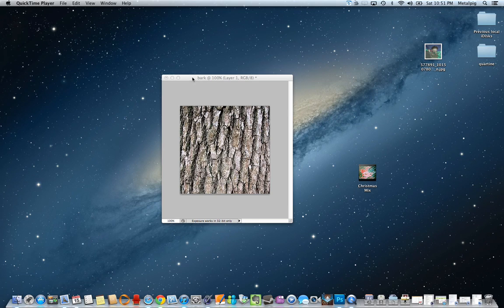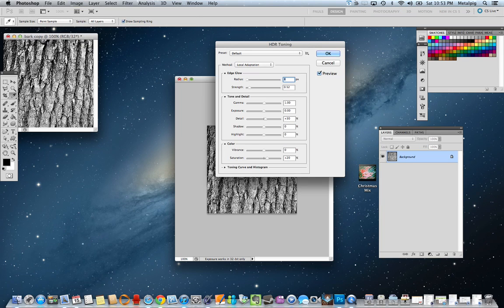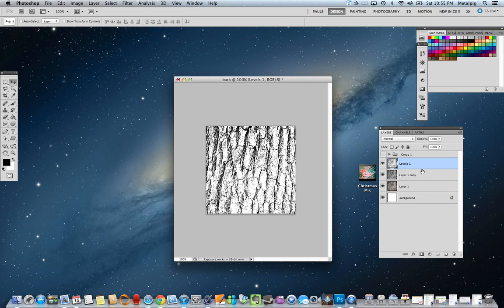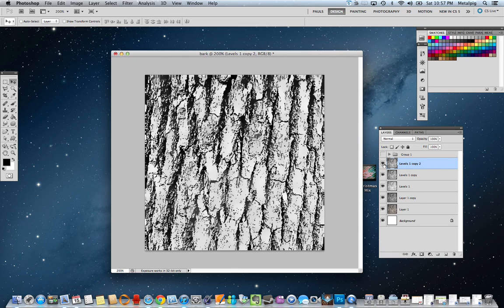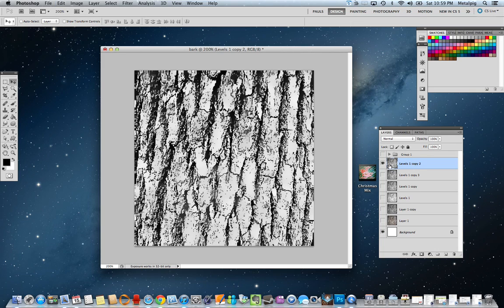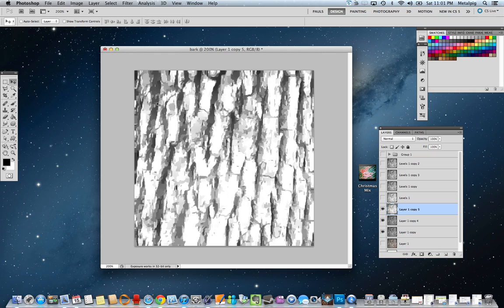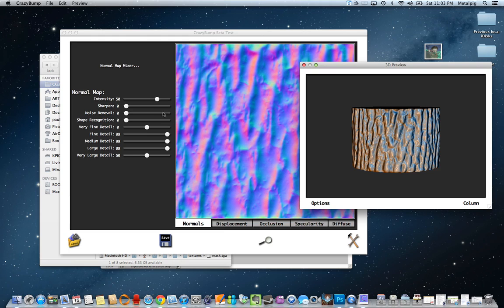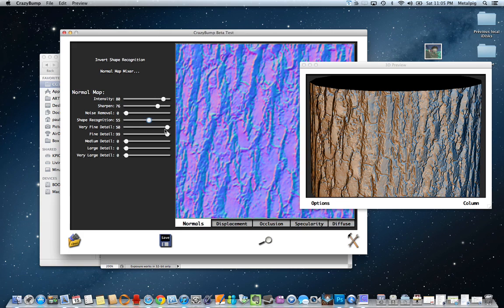Making Treebark Normals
If the texture is very even in value, like bark, the method may not work so well.  Here is a video of me working though the process.

The unfortunate truth about making the height map that will become your normal map, is there is no consistent way of creating the height map, but there is a quality bar and considerations with the end result.

The good news is, the more you do it, the less problematic they become, as you begin to have a repertoire of techniques at your disposal.